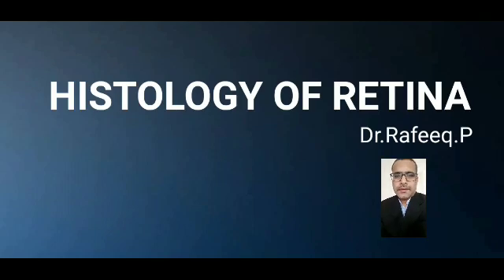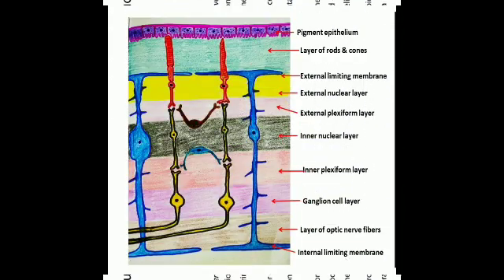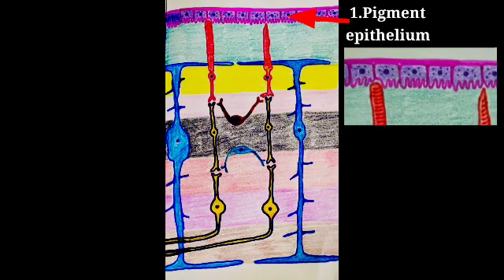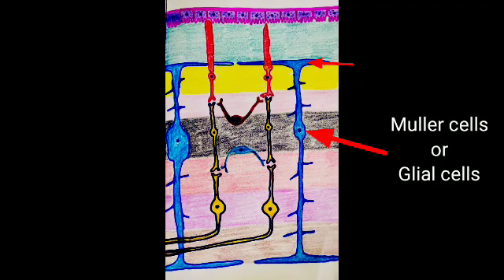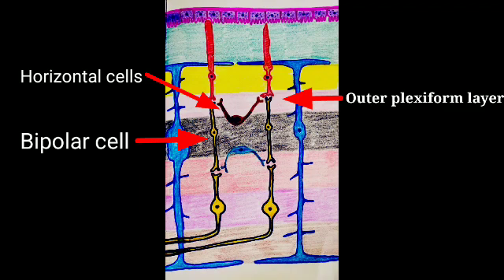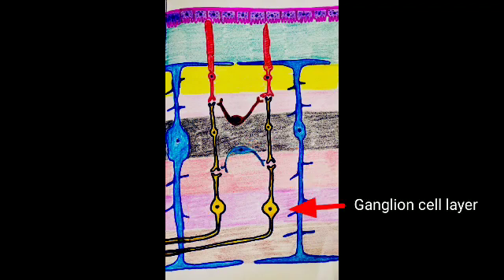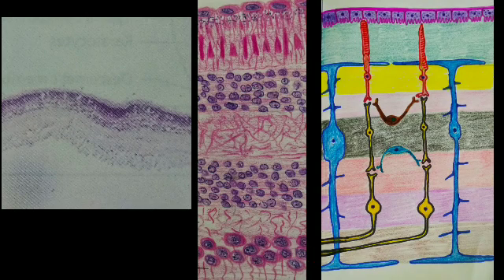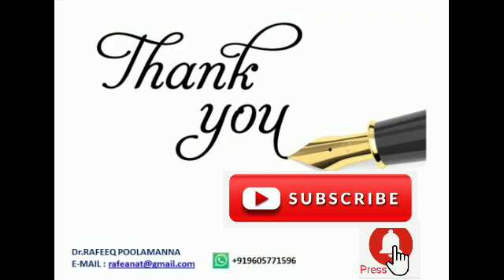HISTOLOGY OF RETINA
Microscopic structure of Retina, Various cellular layers of Retina.
Undergraduate level of explanation of basic Histology of Retina.